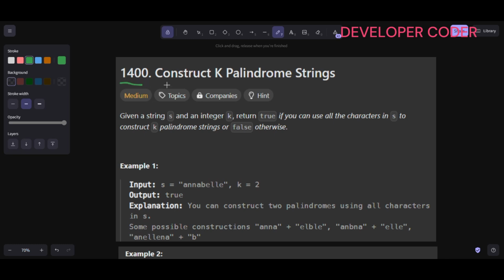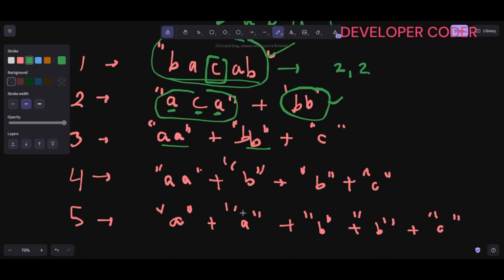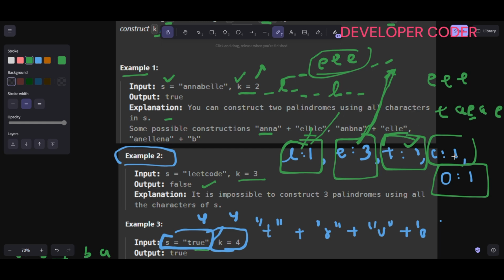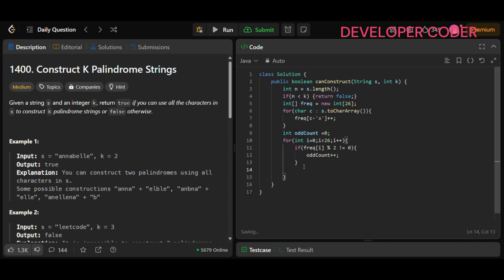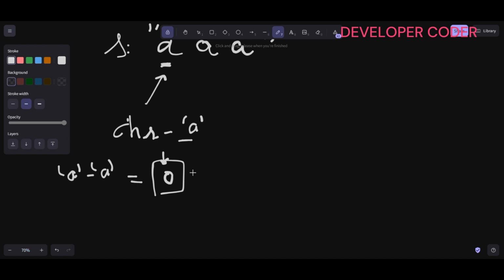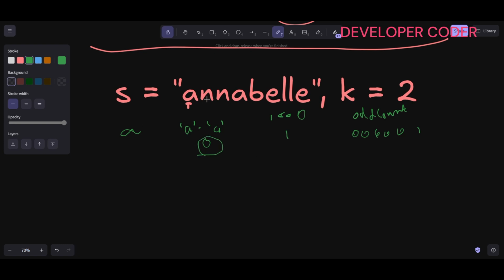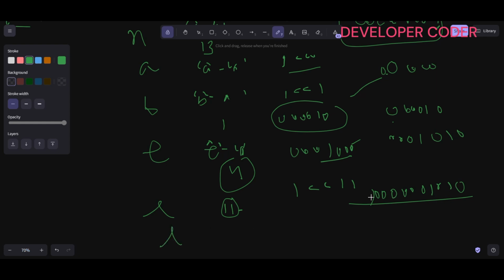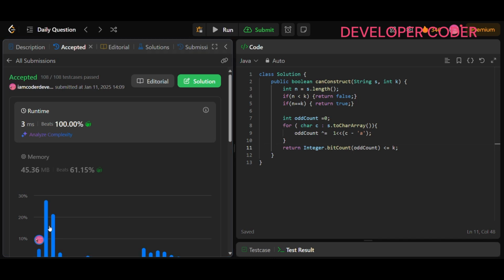Construct K Palindrome Strings | LeetCode 1400 | 2 Approaches | Java Code | Developer Coder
Welcome to Developer Coder! In this video, we tackle the intriguing LeetCode problem "Construct K Palindrome Strings" (LeetCode 1400) using two powerful approaches: Count Odd Frequencies and Bit Manipulation. This Java-based tutorial dives deep into efficient problem-solving techniques, enhancing your algorithmic skills! 🚀

🛠 What you’ll learn in this video:

Explanation of the problem statement and constraints
Insights into the Count Odd Frequencies approach
Application of Bit Manipulation for solving the problem
Optimized Java implementation